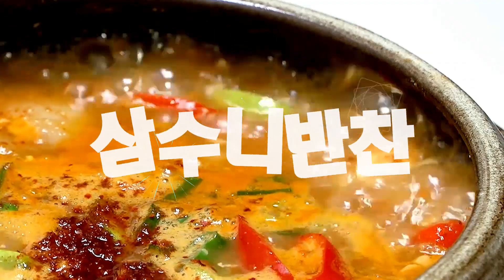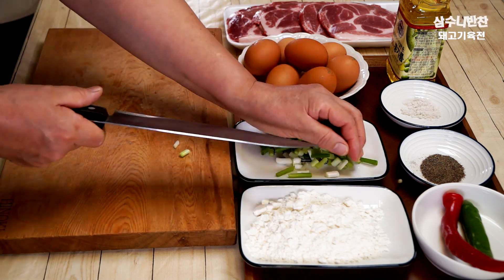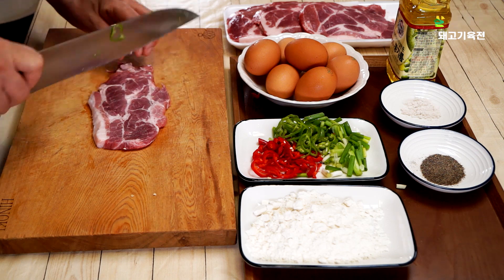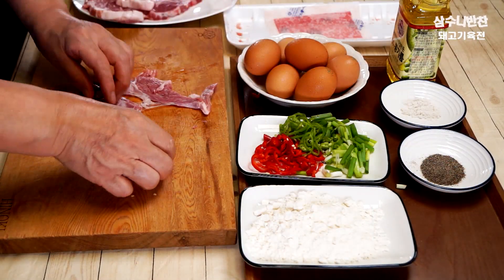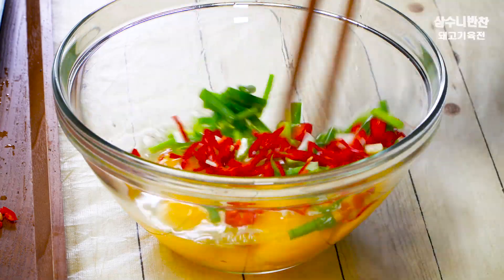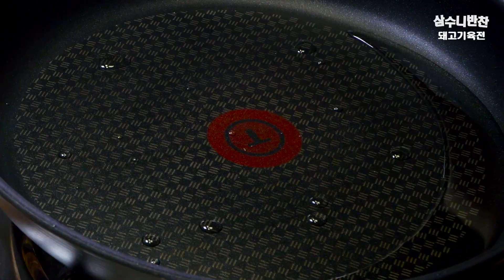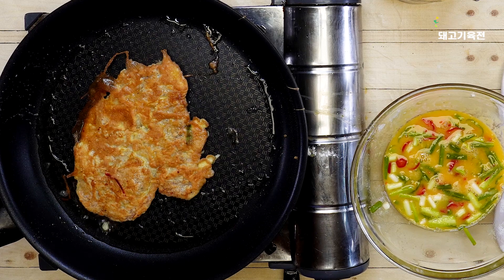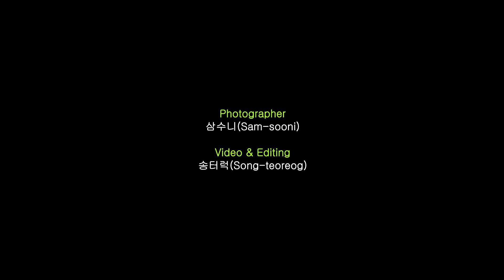소고기육전보다도 더 쌈빡하고 맛난 돼지고기 육전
-재료준비-
1. 돼지고기(목살): 600g
2. 식용유
3. 맛소금: 1티스푼
4. 후추: 약간
5. 청양고추: 2개
6. 계란: 7개
7. 쪽파: 조금
8. 부침가루: 약간